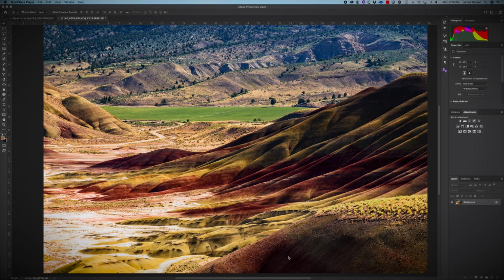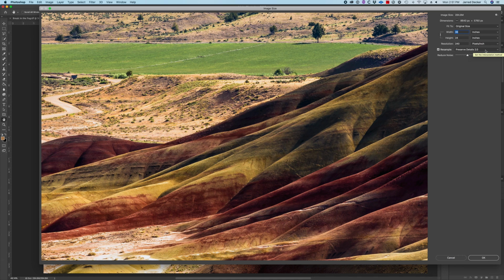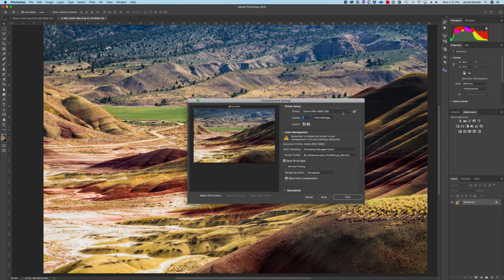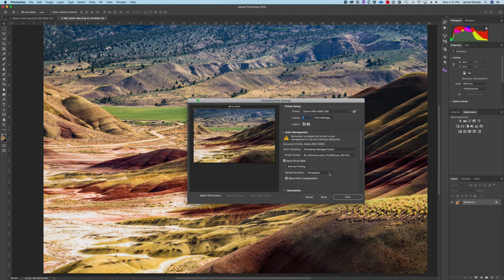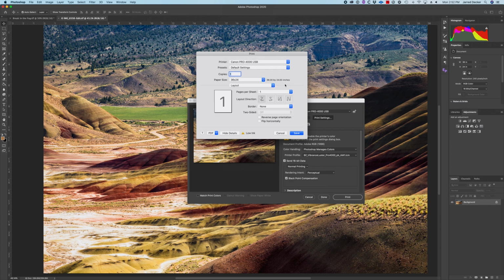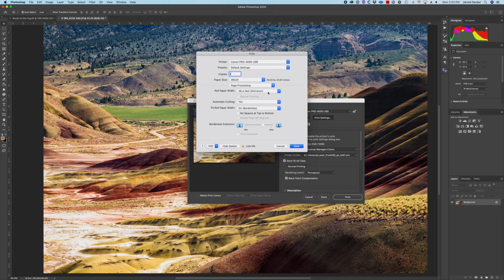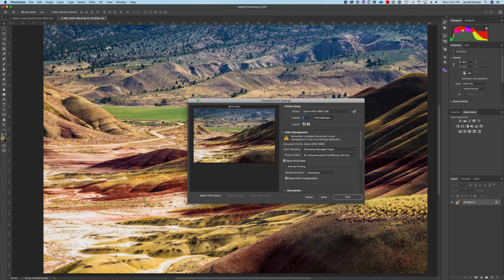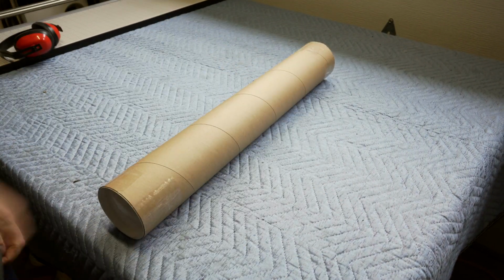Borderless Printing on a Canon Pro4000 with Adobe Photoshop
This video shows you how to print a borderless print on a Canon Pro4000 large format printer. Its relatively straight forward, but I thought it would be helpful! I print using Adobe Photoshop.